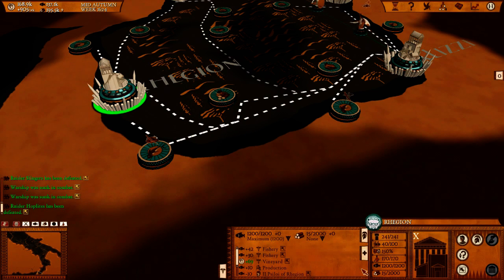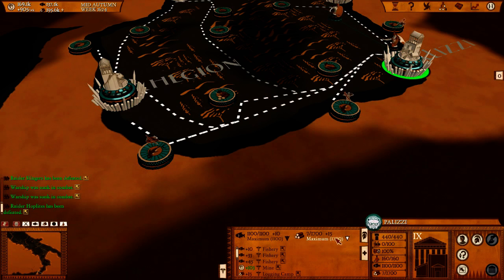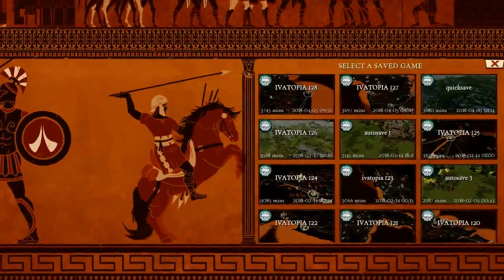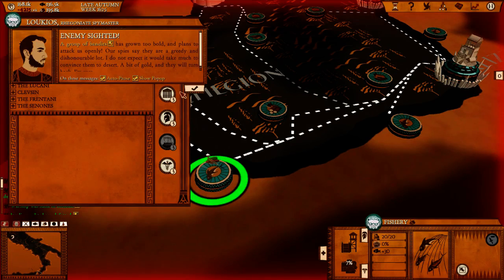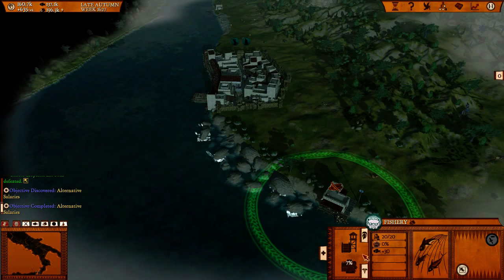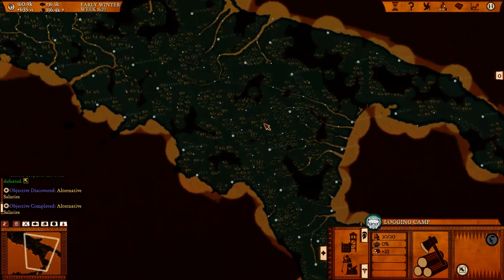Hegemony III Clash of the Ancients IVATOPIA Let's Play Episode 204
DescriptionDescriptionThis is me IVATOPIA attempting to do a let's Play for Hegemony III: Clash of the Ancients.

All rights to the game belong to the Developer: Longbow Games

If you want more info on Hegemony III: Clash of the Ancients go to there official